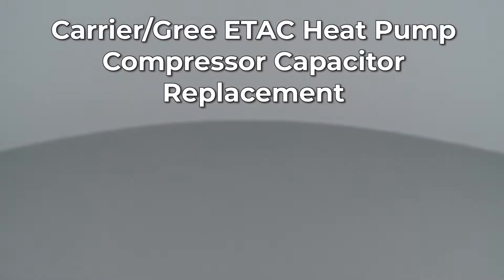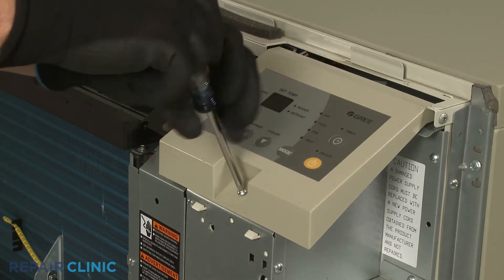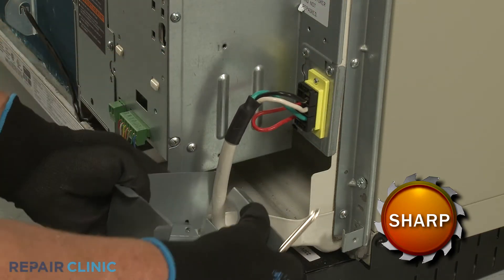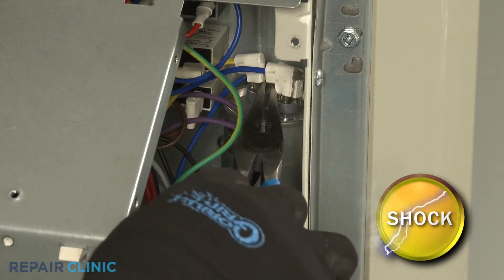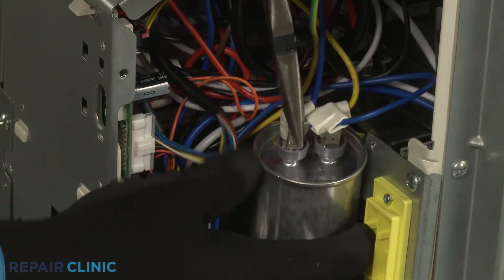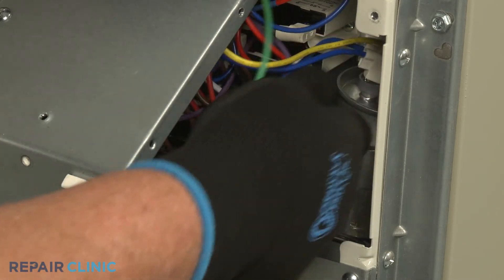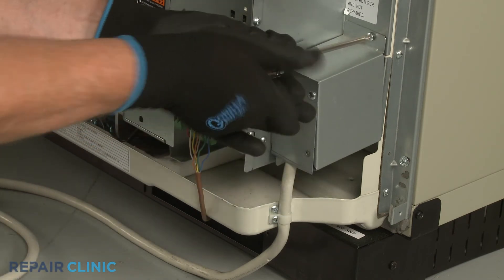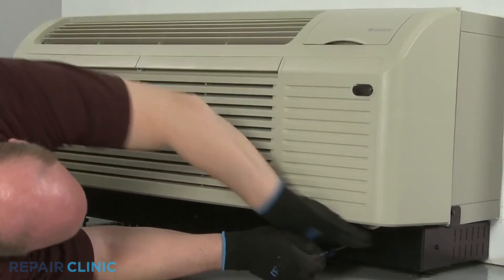Carrier/Gree ETAC Heat Pump Compressor Capacitor Replacement 33000081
This video provides step-by-step instructions for replacing the compressor capacitor on a Carrier/Gree ETAC Heat Pump Unit. The most common reason for replacing this part is if the unit is not cooling properly.